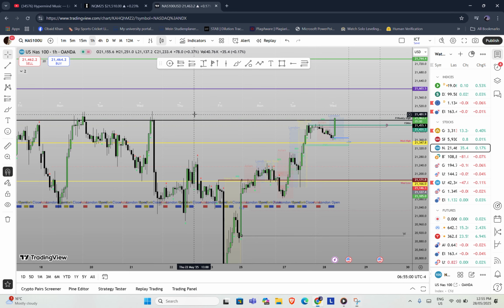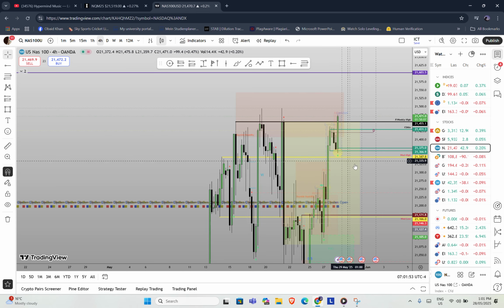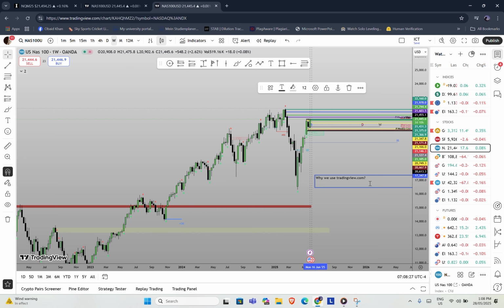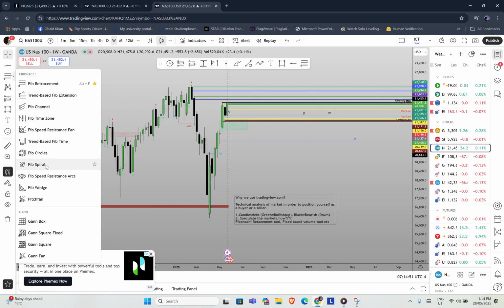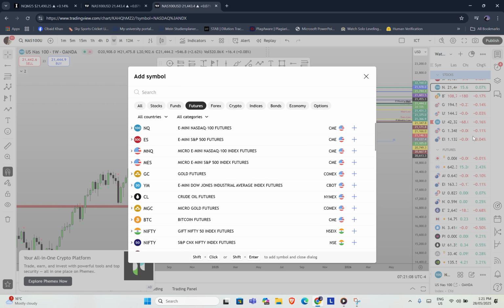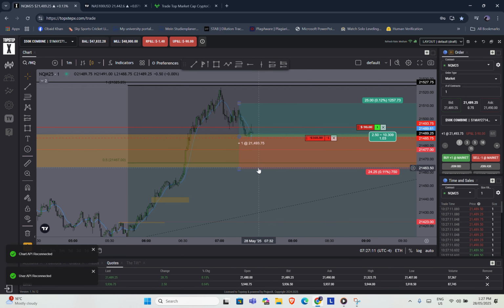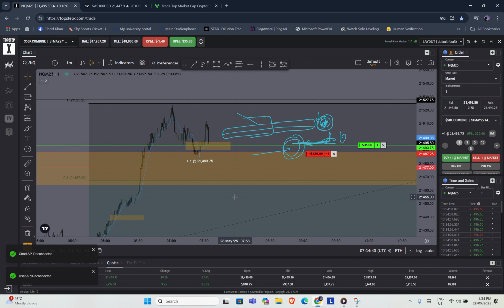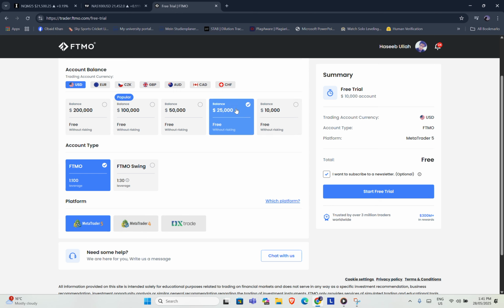Lecture 2 TradingView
Basic Understanding of the trading View, Risk to Reward, Long & Short Position, Fibonachi Retracement, Fixed Based Volume, Live execution of Trades